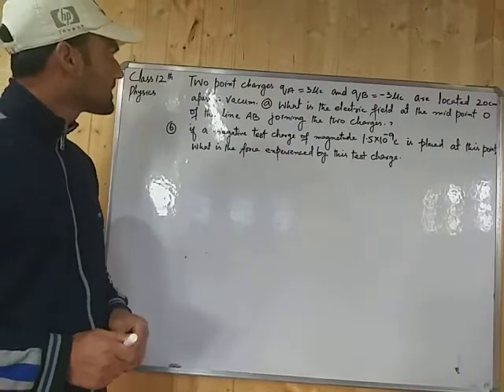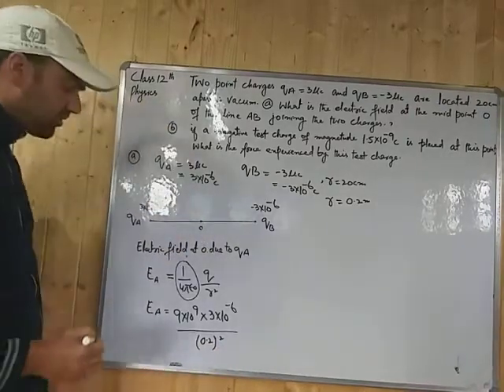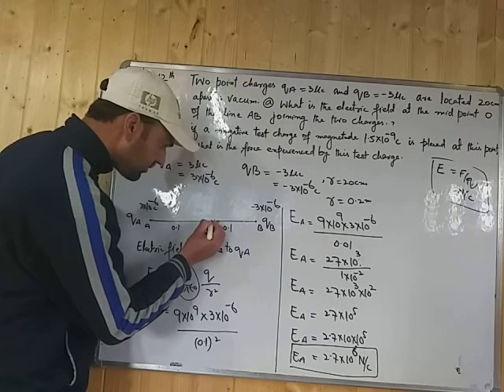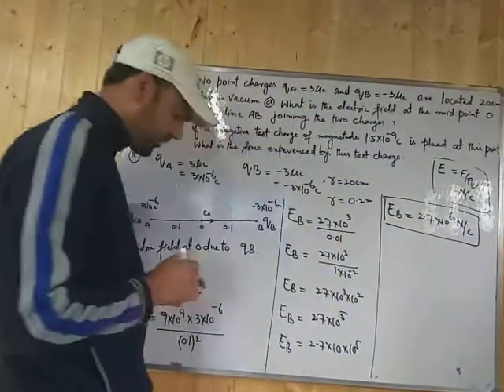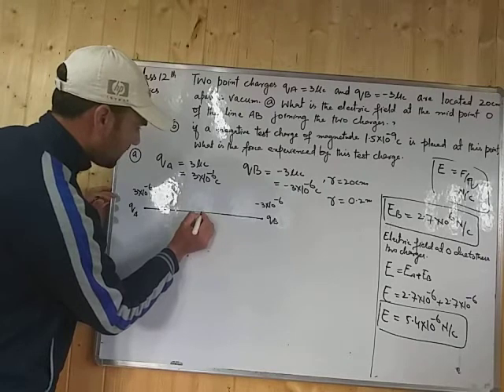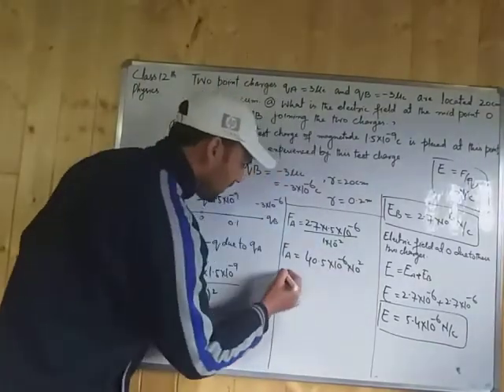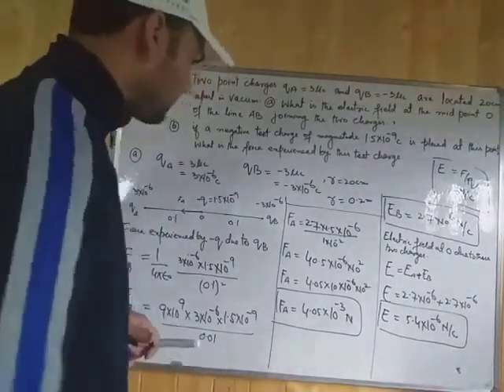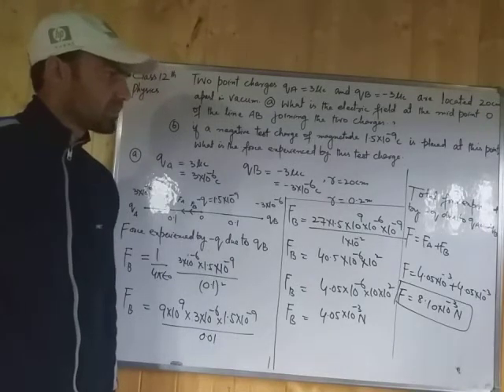Class 12th Topic numarical problems on electrostatic